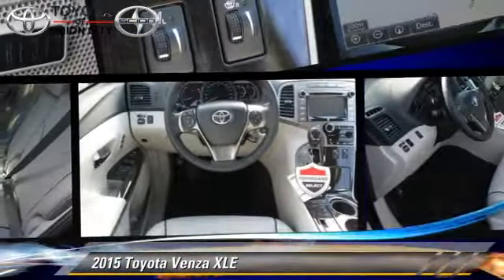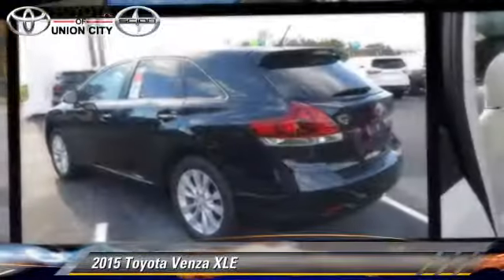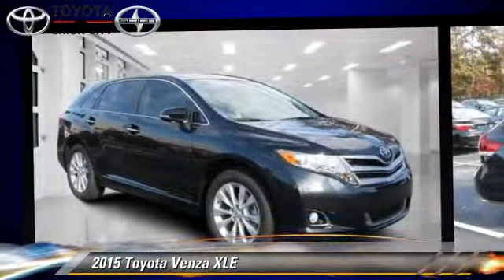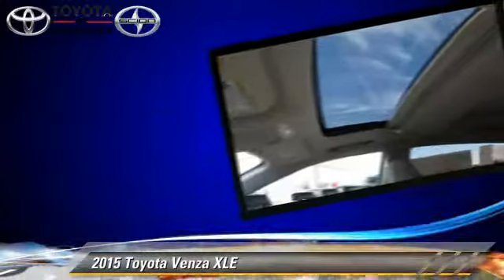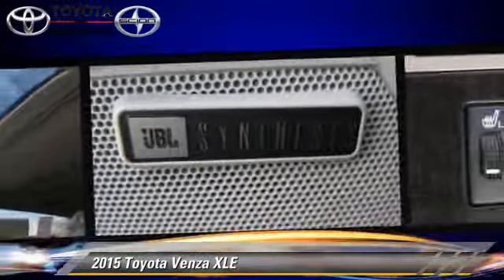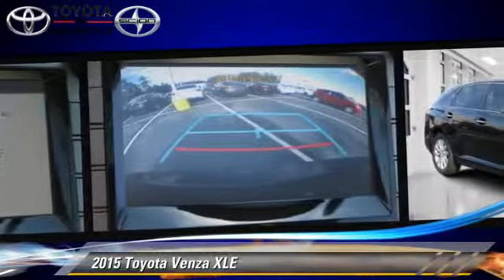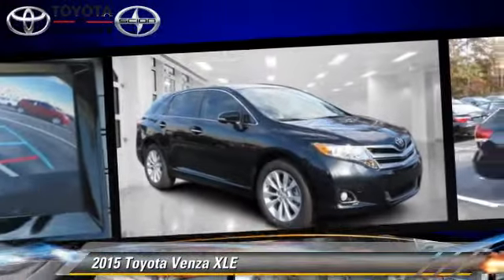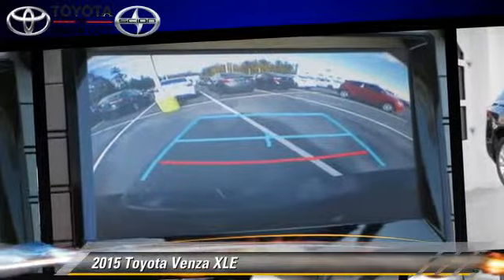2015 Toyota Venza Union City GA U092258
2015 Toyota Venza

You'll love this 2015 Toyota Venza. This is a car you'll want to take home. With 10 miles, it features Automatic transmission and an exterior color of Cosmic Gray Mica. Call and get in touch with Toyota of Union City directly, and be the first to open the car door today!